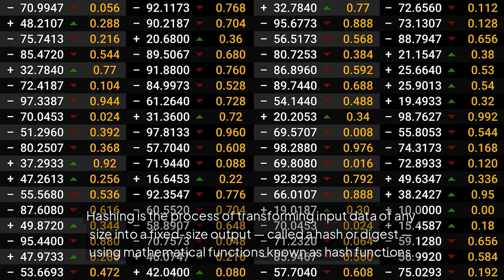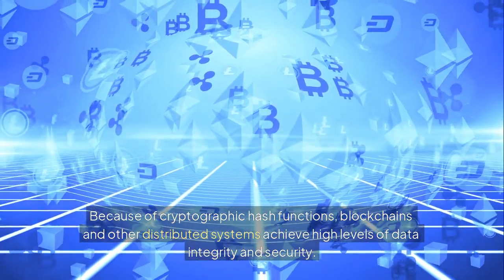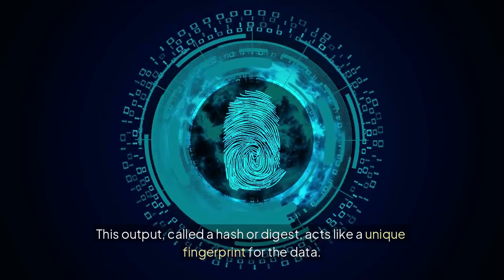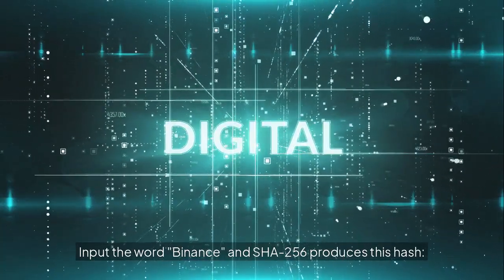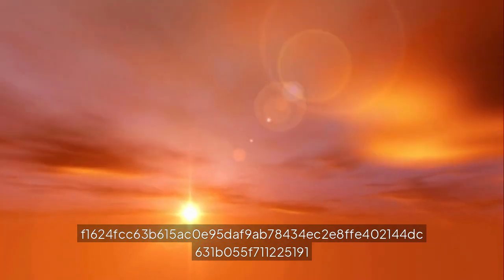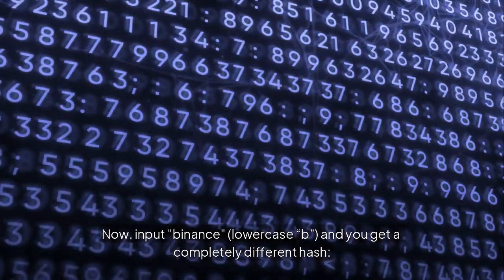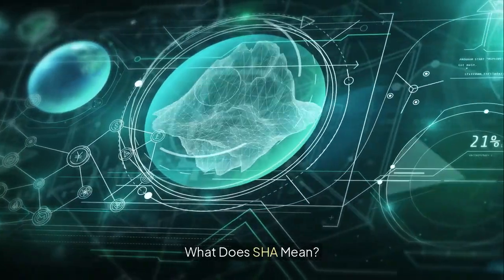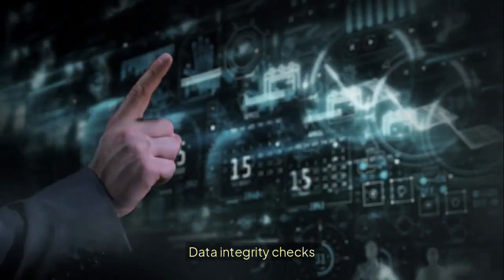What is Hashing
What is hashing and why does it matter in crypto?
In this video, Crypto Sensei breaks down the fundamentals of hashing — how it works, why it's essential to blockchain technology, and what makes cryptographic hash functions secure.

You’ll learn:
✔️ How hashing converts input into fixed-size output
✔️ The role of SHA-256 and SHA-1 algorithms
✔️ Why hashing is key to Bitcoin mining
✔️ What makes a hash function cryptographically secure
✔️ The 3 core properties: collision resistance, preimage resistance, second preimage resistance
✔️ How miners use hashing to secure the Bitcoin network

Whether you're a blockchain beginner or brushing up on your crypto knowledge, this 7-minute guide is packed with insights every crypto enthusiast should know.